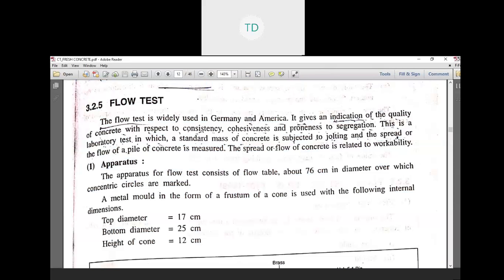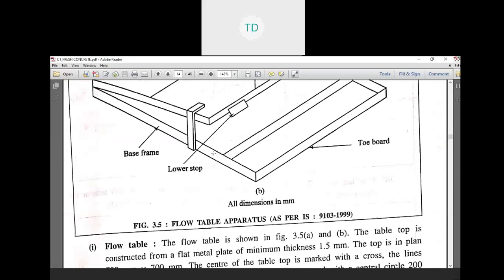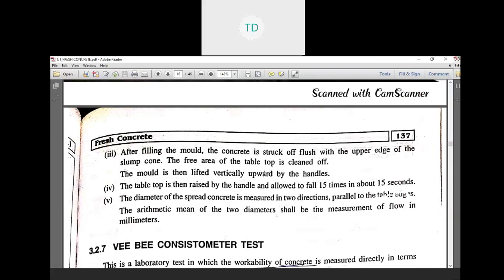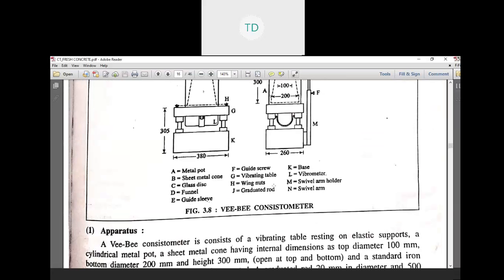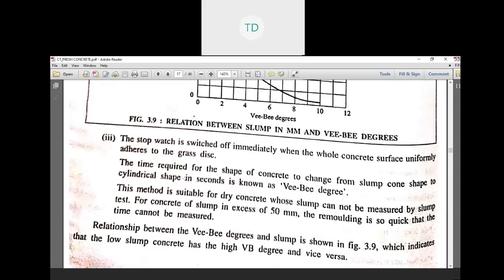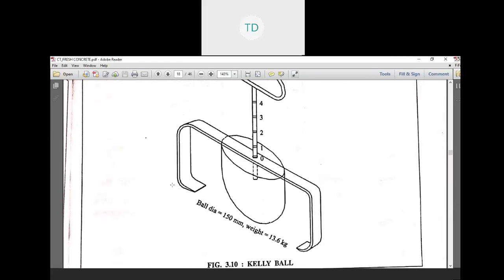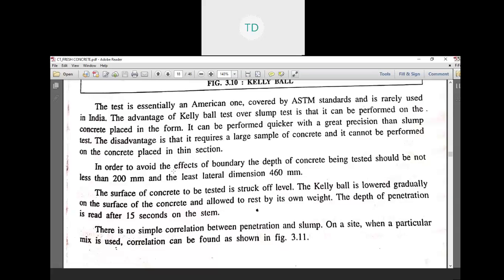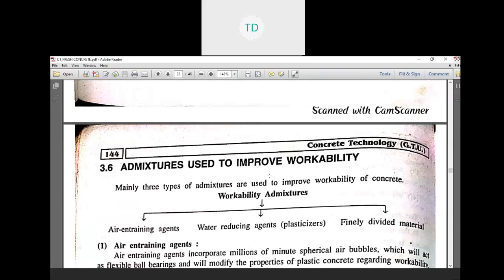3150610| Concrete Technology| Fresh Concrete 1.3